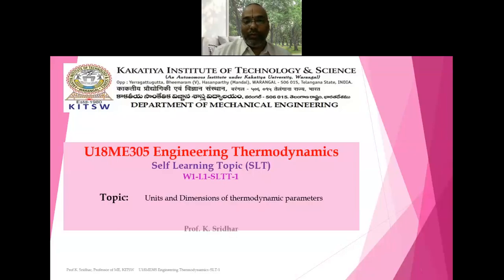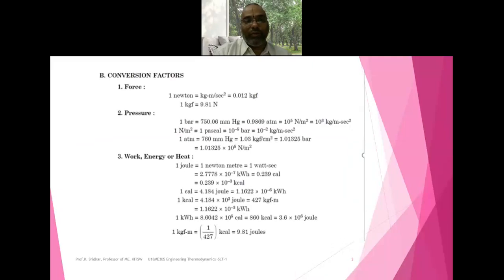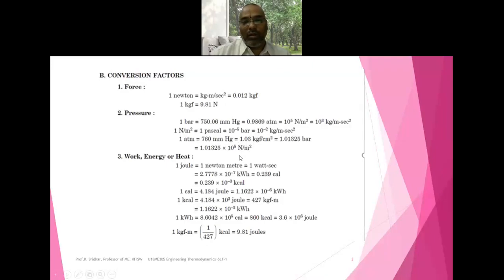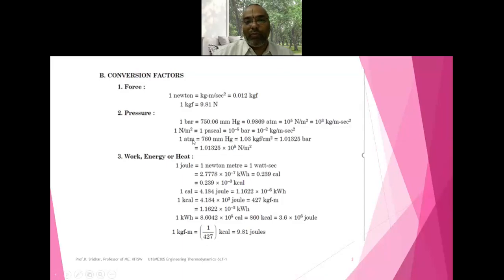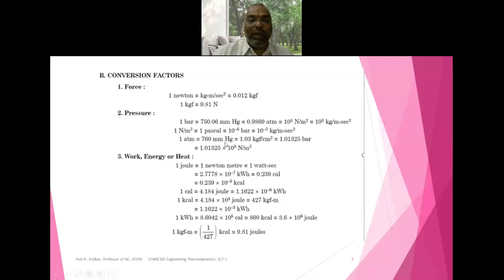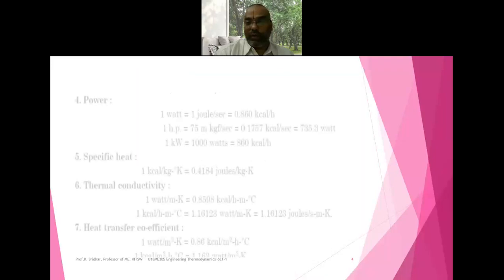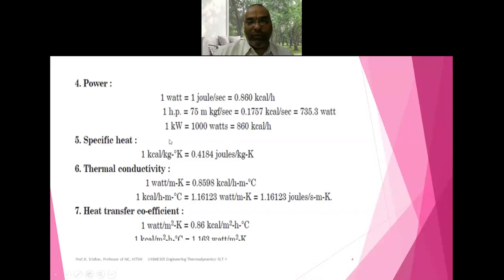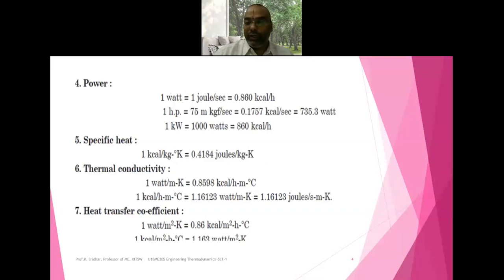MECHANICAL ENGINEERING-ENGINEERING THERMODYNAMICS-Dr. K. SRIDHAR-LECTURE-41-Units and Dimensions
Units and Dimensions of thermodynamic parameters